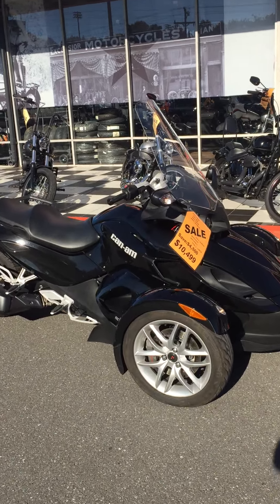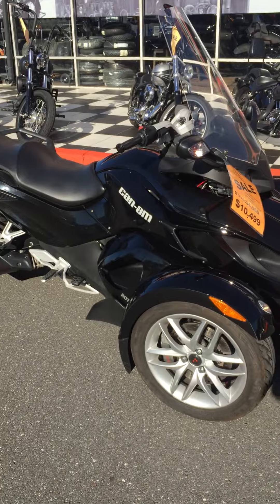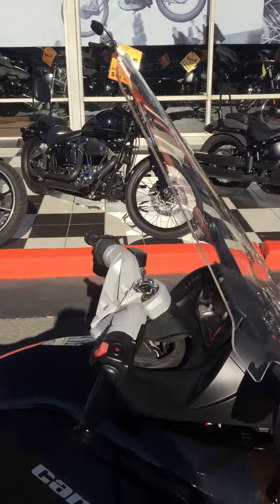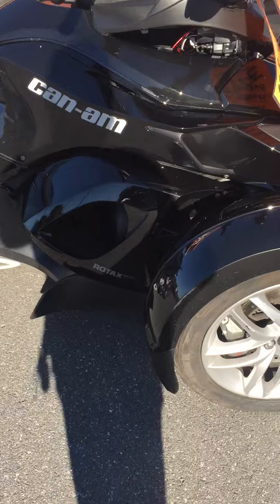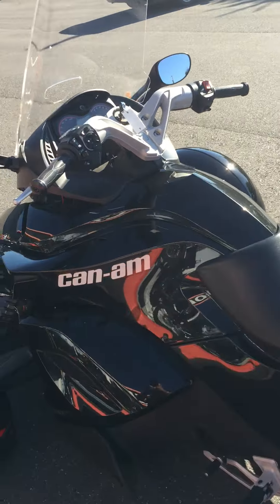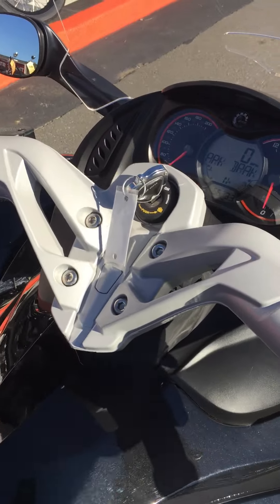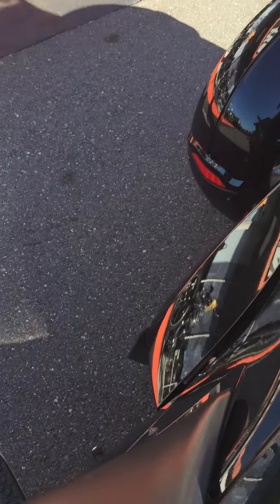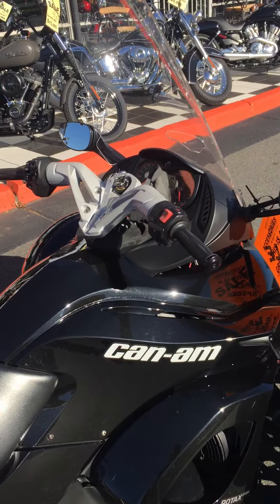2014 CAN AM SPYDER SM-5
YES WE HAVE IT